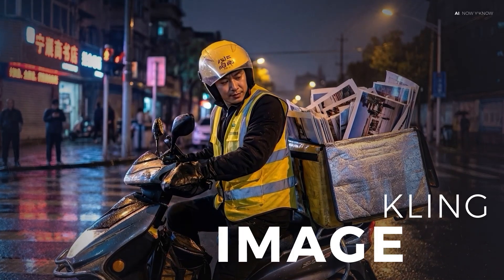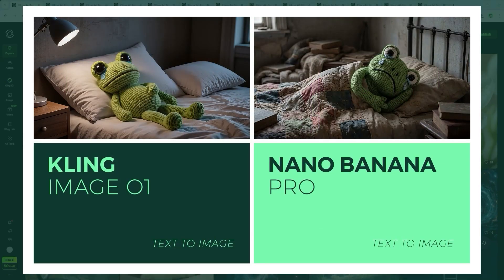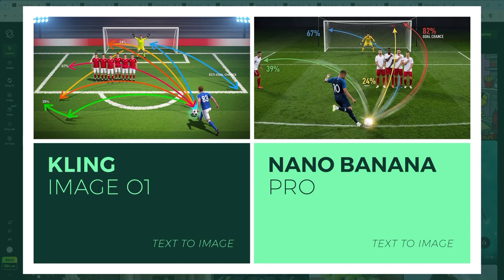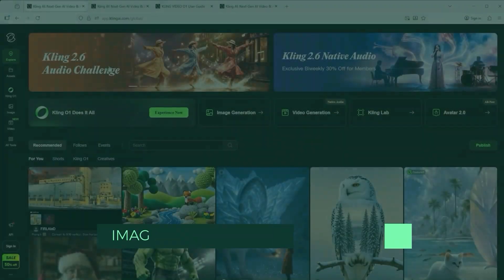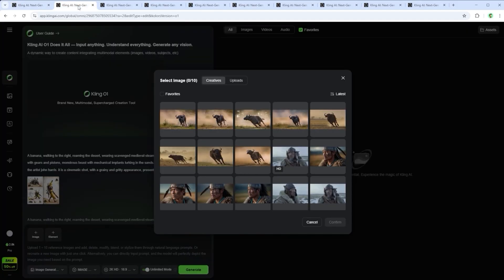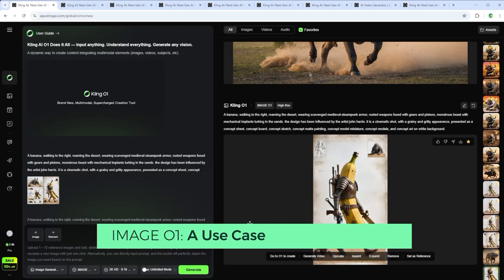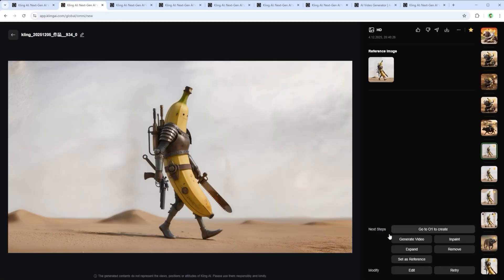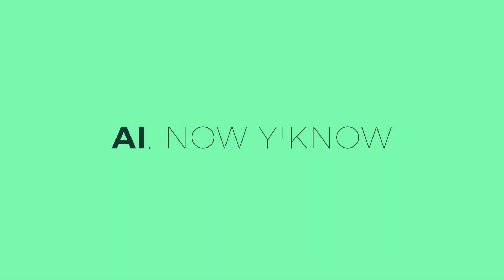Kling IMAGE O1 vs Nano Banana Pro & Midjourney – Full Test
Getting Started with Kling Image O1 – A Complete Guide & Stress Test.
Kling has released Image O1, promising a multimodal creation tool with unlimited generation capabilities. In this beginner’s guide, I walk you through the entire new interface—from the image + element workflow and doodle editor to inpainting, removing, and expanding.

But we don't just look at the buttons. I run the model through a six-step prompt ladder, starting with simple material tests and ending with a scene that demands spatial reasoning and data accuracy to see how it compares against Nano Banana Pro and Midjourney. Image O1 delivers strong lighting and an impressive upscale option, but shows clear limits with text and diagrams. Whether you are new to Kling or looking for a pro-level breakdown, this video covers exactly where this model fits in a modern AI workflow.

My special thanks goes to peterkahn6701 for supporting this video. Thank you so much.

Chapter
00:17 - Get Started: Kling IMAGE O1
01:20 - Challenge: From Easy to Impossible
05:14 - IMAGE O1: The First Takeaway
07:12 - IMAGE O1: The Interface
08:39 - IMAGE O1: How to Use the AI Model
10:04 - IMAGE O1: How to Edit Your Images
11:21 - The Assets Section
12:03 - IMAGE O1: A Use Case
13:01 - IMAGE O1: The Fun Part

Images created using Google Nano Banana Pro, Midjourney web app and others.